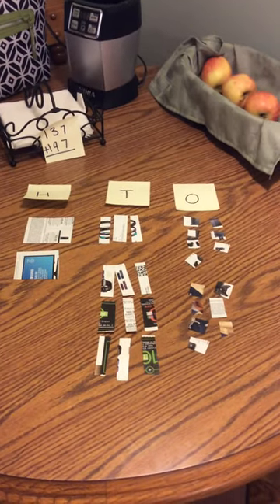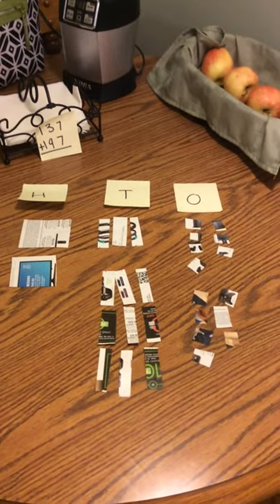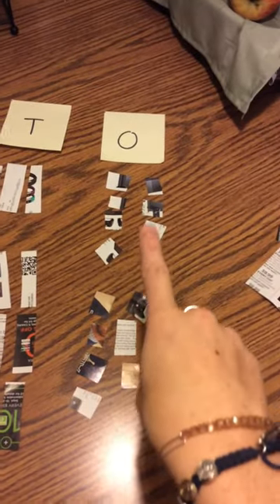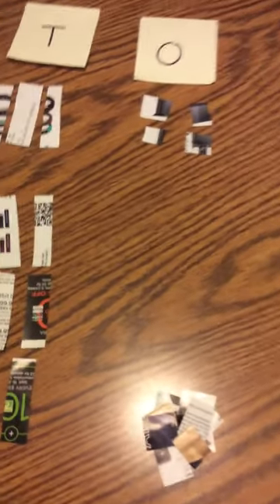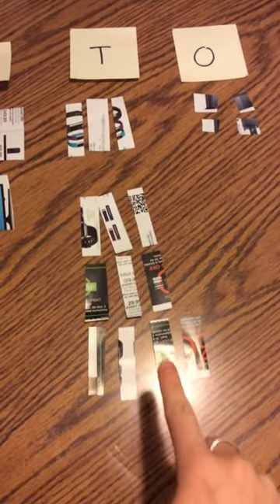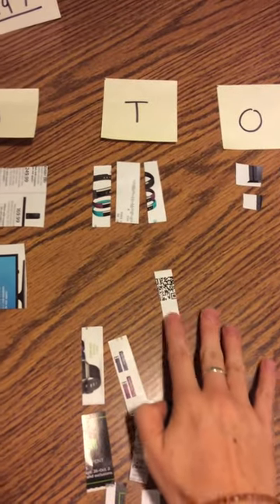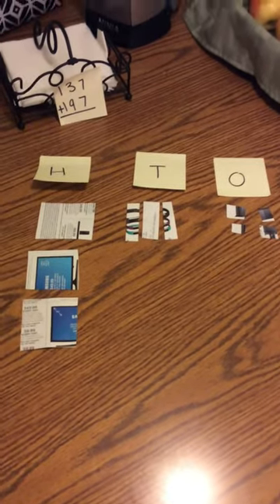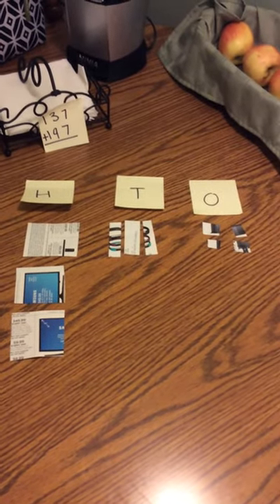Addition with regrouping